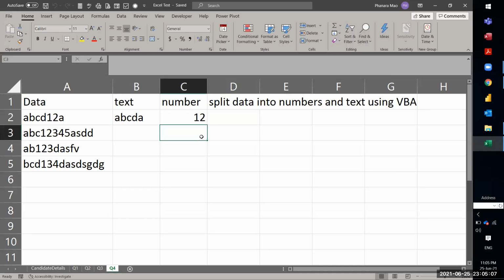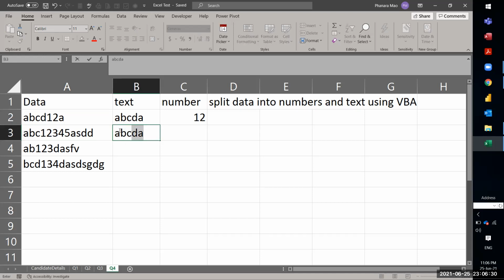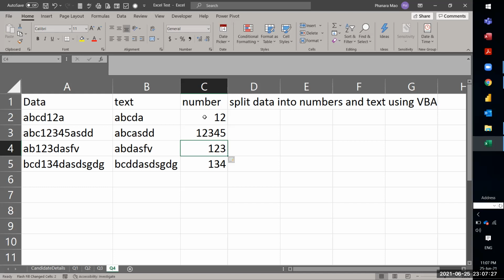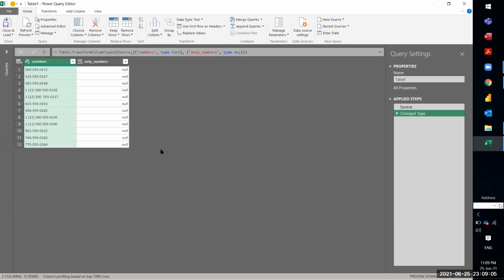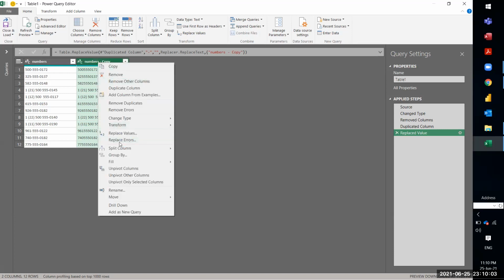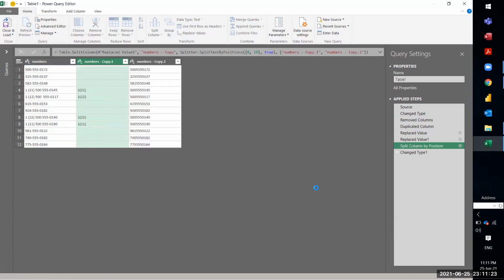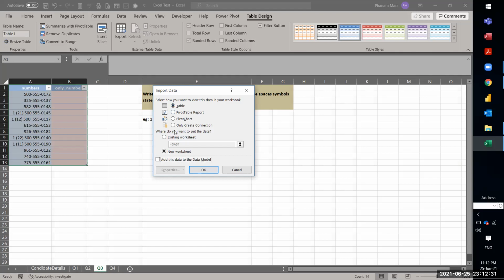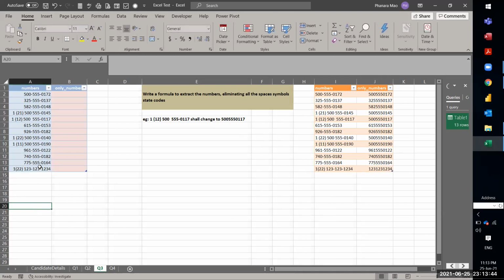Excel Power Query - Data Cleaning & Transformation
Base on questions from telegram group. The exercise file was not developed by me but provided by the dude who asked the questions.